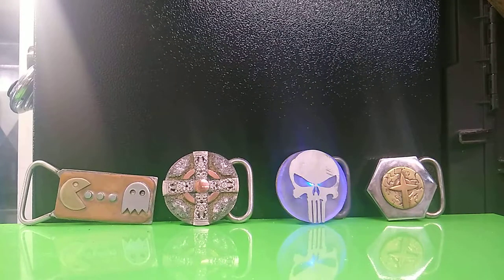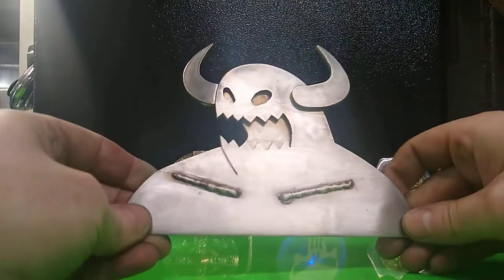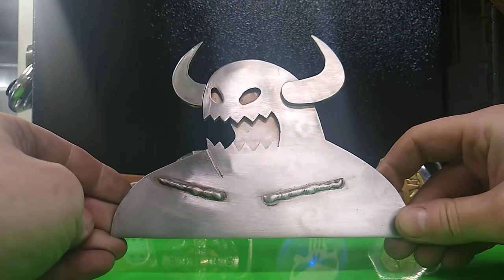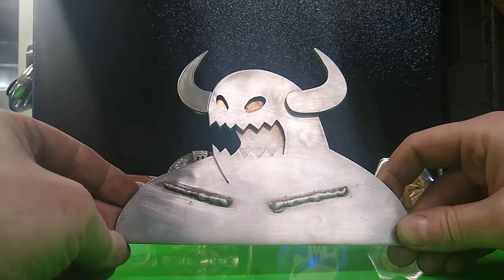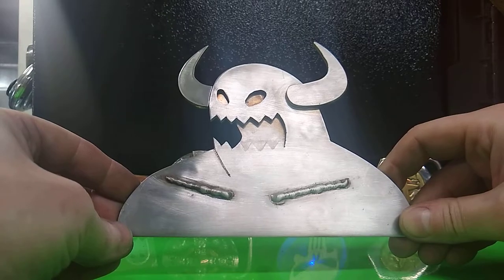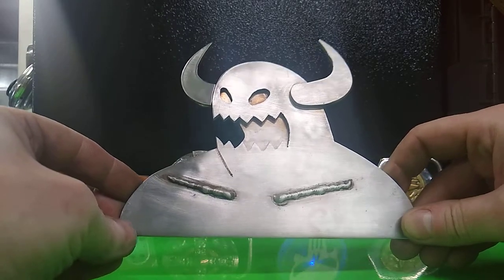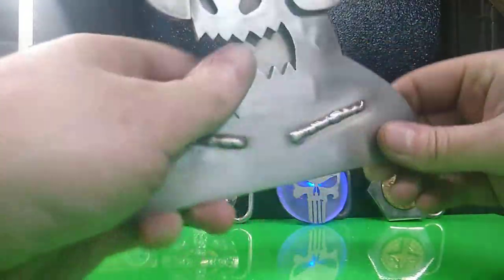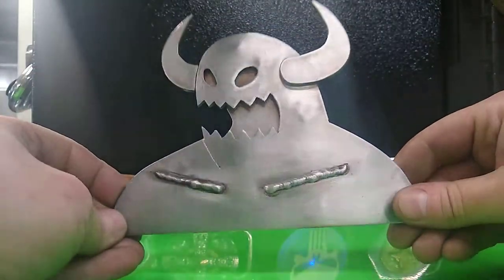TOY MACHINE - Custom belt buckle - RT ARTISAN WORKS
Another custom job.

RAMONETALARICO.COM